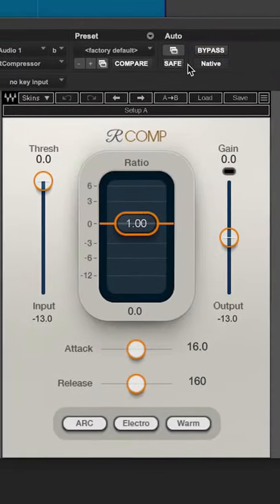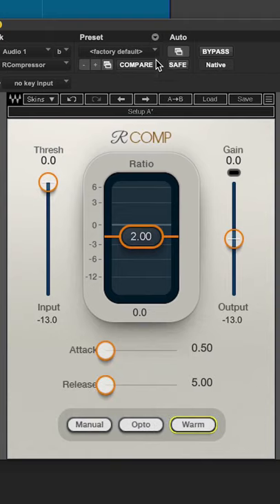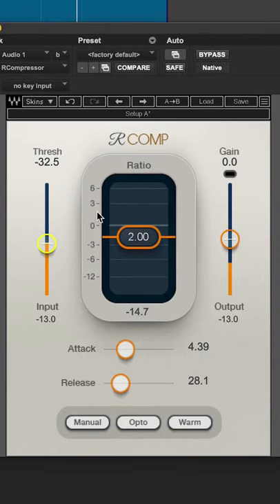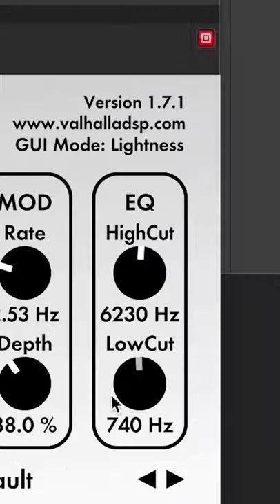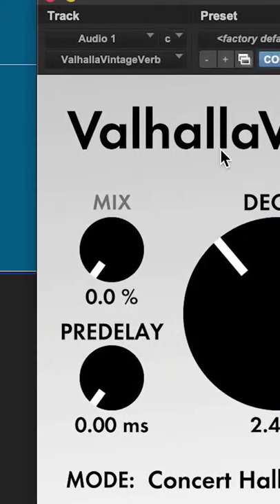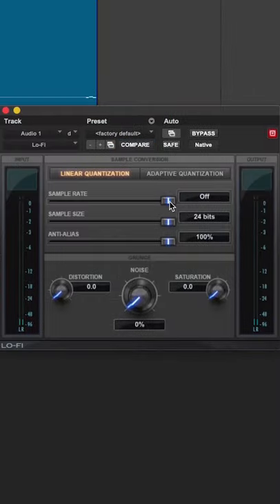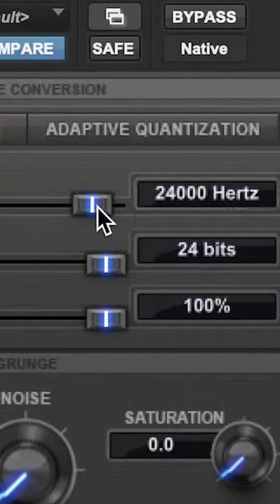Get Dark Modern Day Hip Hop Adlibs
A video on how to make bass punch in 3 steps, in any DAW i.e Pro tools, Logic, FL studio, Ableton, Cubase, Studio One etc. from your bedroom.

▶PRESETS

▶ IMPORTANT TUTORIALS